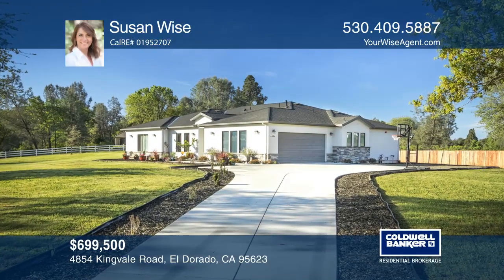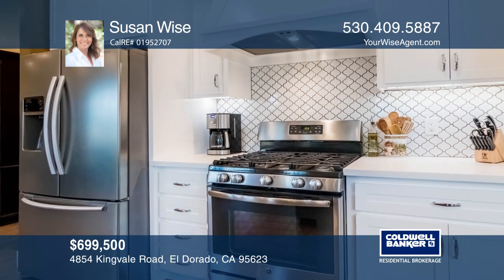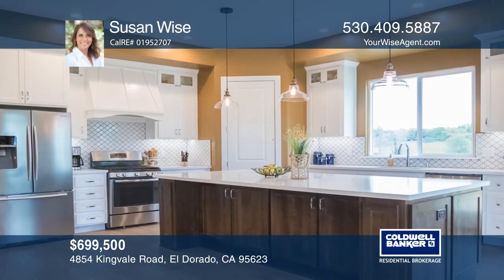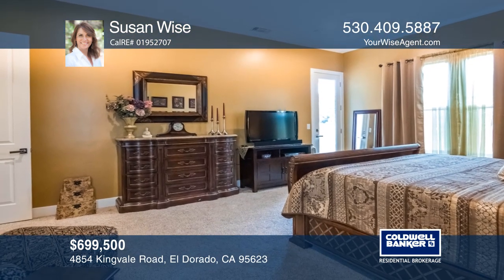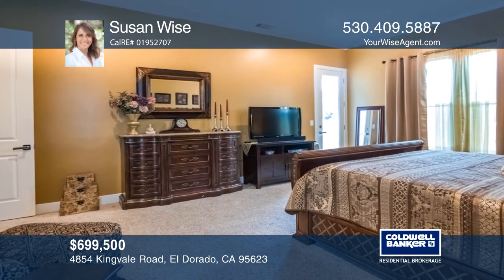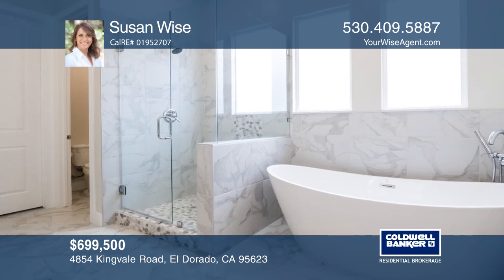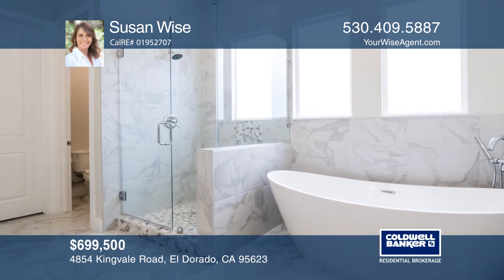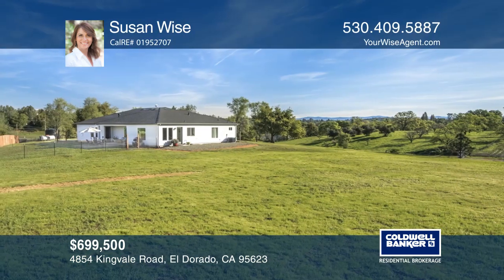4854 Kingvale Road El Dorado, CA | ColdwellBankerHomes.com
4854 Kingvale Road, El Dorado, CA

Beautiful single-story custom home built in 2017 features four bedrooms, three bathrooms, high ceilings and open concept living. Stunning kitchen with quartz counter tops and large center island is ideal for entertaining. The master suite has outside access and a large bright and spacious master bat